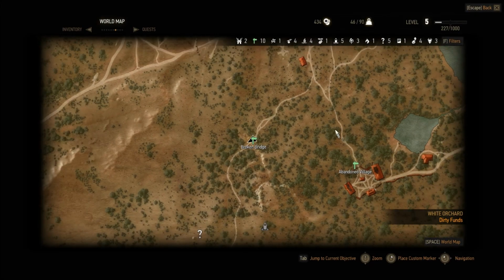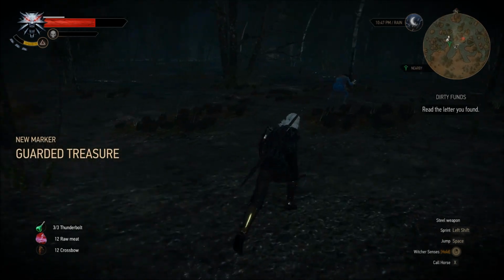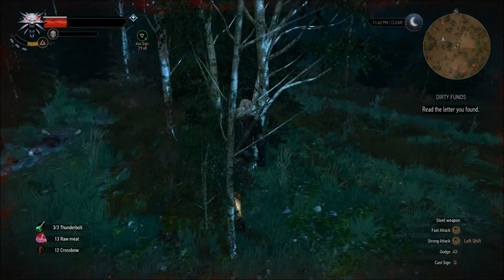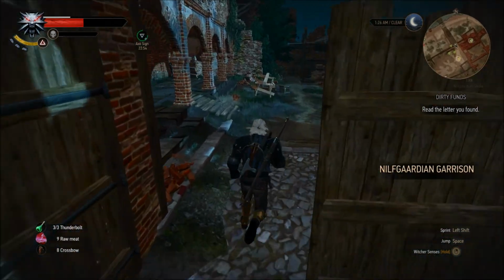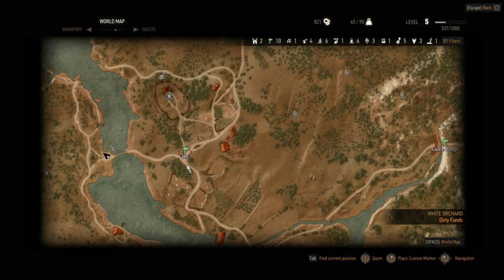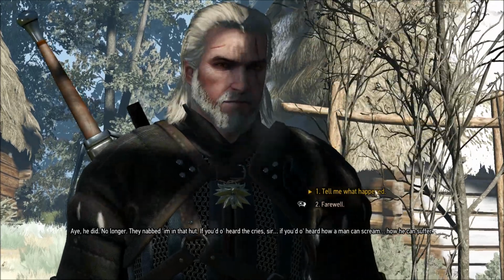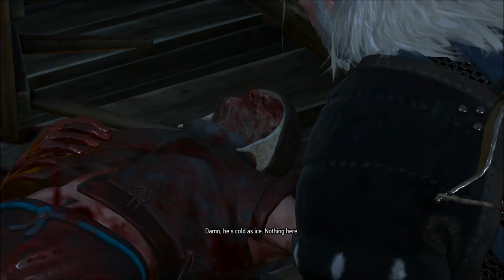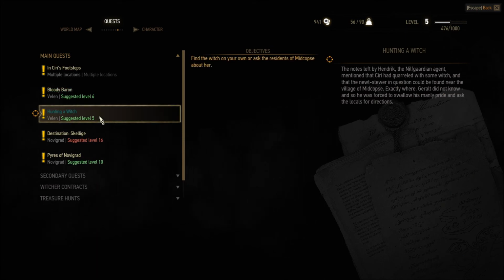The Witcher 3 episode 15 - Overkill at white orchard